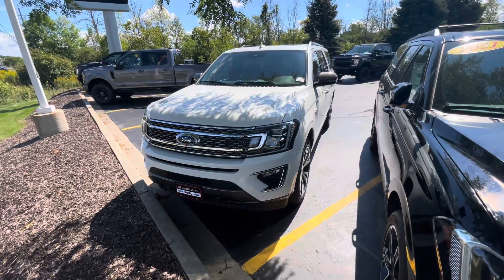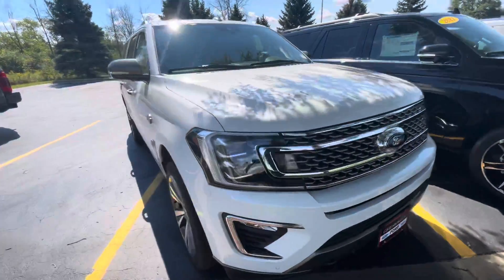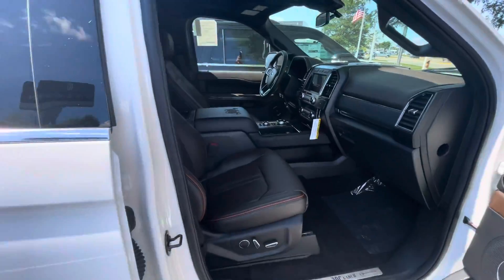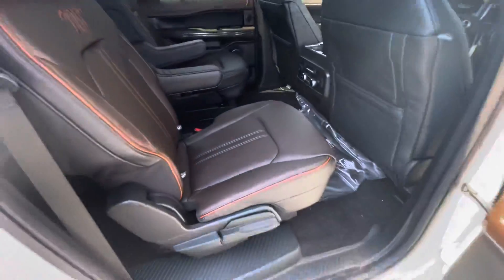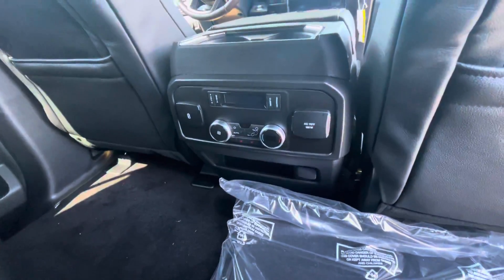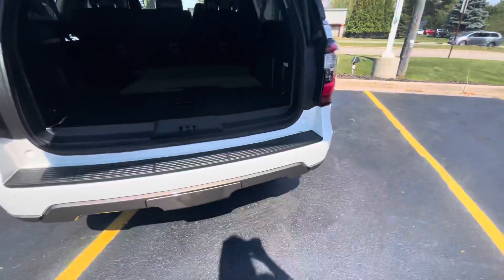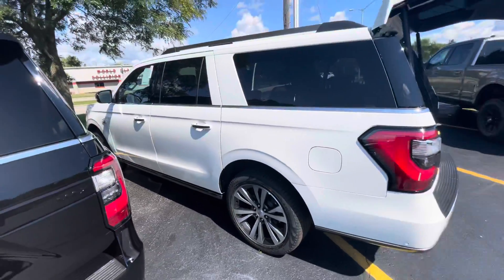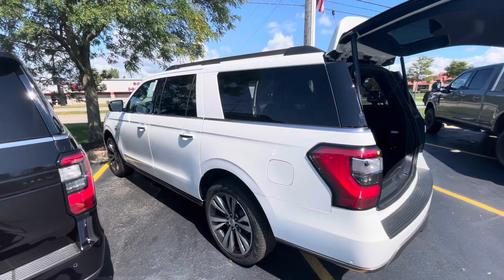Expedition for Jessica from Amanda at Boucher